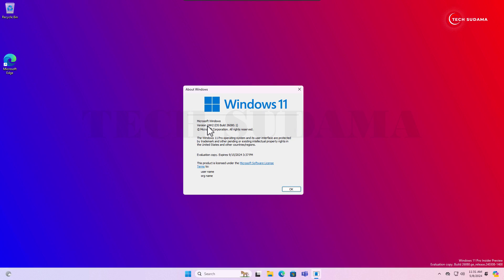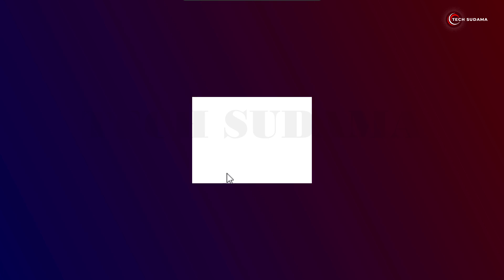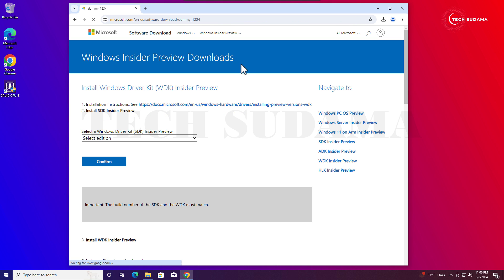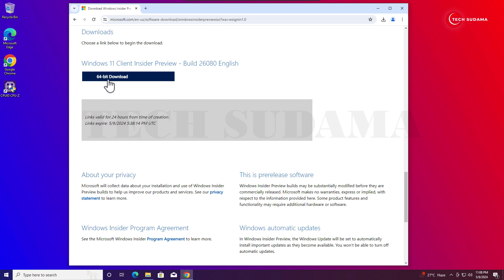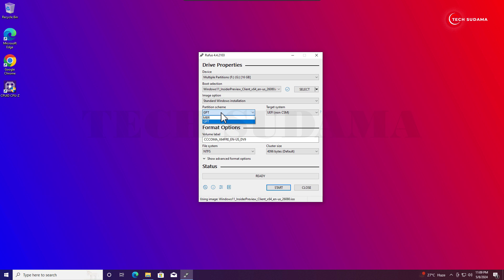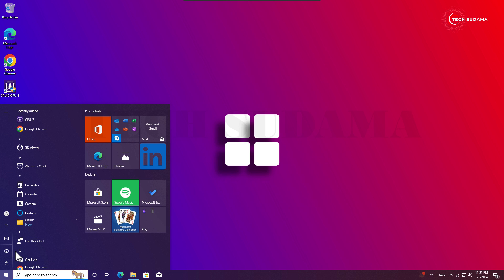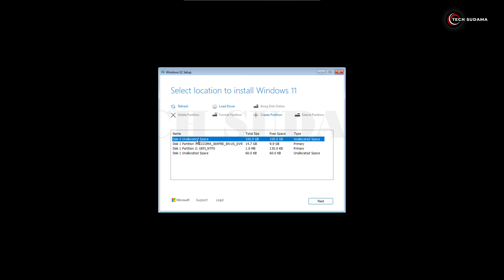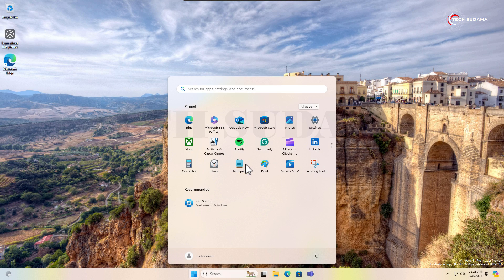Windows 11 24H2 Clean Install : New Process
Get ready for the early release of Windows 11 24H2! Microsoft is giving users a sneak peek and a chance to test the upcoming features before the official launch in the second half of 2024. In this video, I'll walk you through the steps to upgrade early. You can join the Windows Insider Program's Dev Channel or download the Windows 11 24H2 ISO for a clean install or in-place upgrade.

The official release is set for October 2024, with new features like improvements to Copilot, an Energy Saver mode, Voice Clarity, Windows Protected Print Mode, Linux Sudo command, Bluetooth and Sound changes, and Color Management settings in the works.

If your PC supports Windows 11, you can upgrade directly, as system requirements remain unchanged. For Windows 10 users, ensure your hardware meets the minimum requirements, including an Intel 8th Gen or newer, AMD Zen 2 or newer, or Qualcomm 7 and 8 Series processor, TPM 2.0, and a minimum of 64GB storage.

This method shows how to Download Latest Windows 11 24H2 ISO and Install on Any PC? You caneasily upgrade your windows 11 pc to windows 11 24h2 latest Canary or Dev channel for the latest windows 11 version. Using this method you even can install Windows 11 24H2 on unsupported Pc.

: *My Gears* :
🎥My Webcam
🔍 Topics Covered in this Tutorial:
Download Latest Windows 11 24H2 ISO
Install windows 11 24h2 on Any PC
how to install windows 11 on a new pc
how to install windows 11 without pendrive